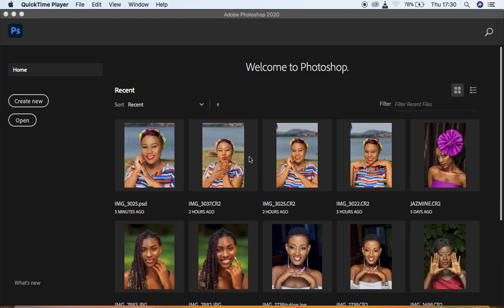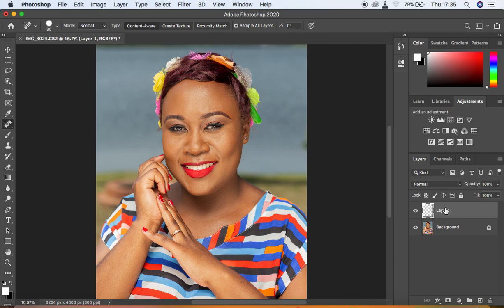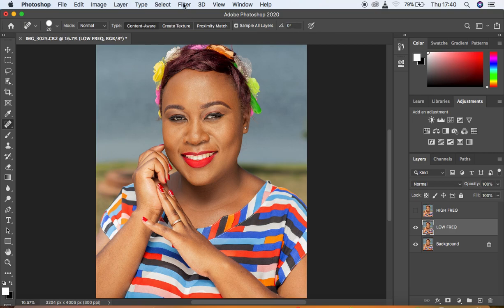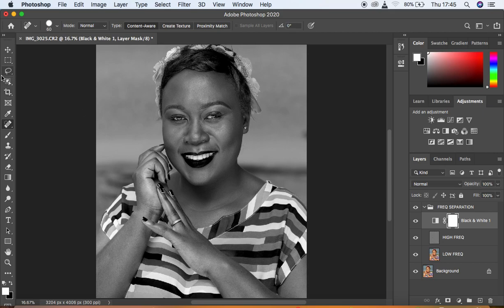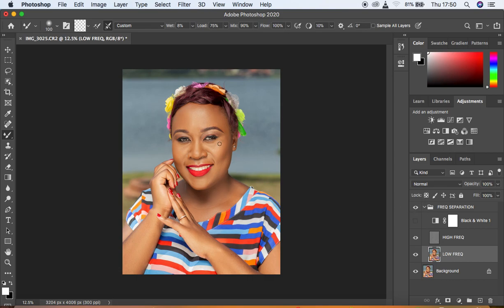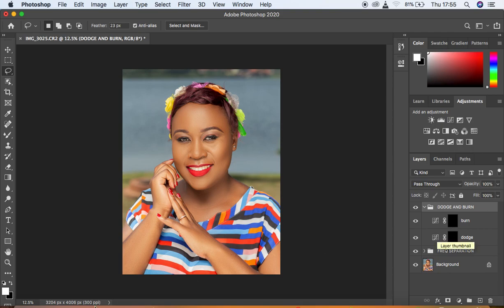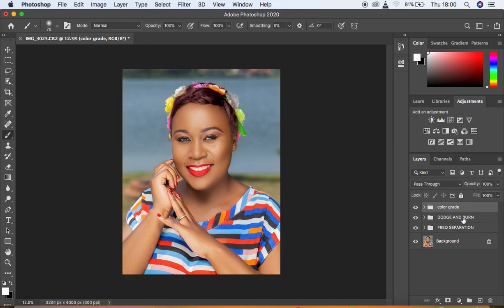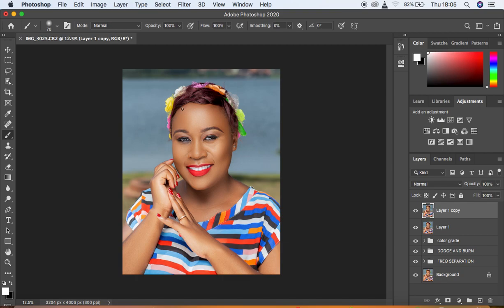Skin Retouching for Outdoor Portraits In Photoshop | Frequency Separation | Dodge & Burn Tutorial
🌟Welcome to the most detailed skin retouching Tutorial from Ronnix Photography. This is the most detailed skin retouching tutorial of outdoor portraits or images  you will come across here.

📌First of all, I will show you how to import images of photos into Photoshop.

📌Learn how to edit or color grade images (For those that shoot in RAW) and explain each and every adjustment to get those nice vibrant colors.

📌Learn the best way of removing acne or blemishes during the skin retouching process.

📌Learn how to create the frequency separation group and layers that will be a basis for your overall skin Retouching process. l will show you every single detail regarding frequency separation and how to blend skin tones using the mixture brush tool and later how to use the lasso tool during frequency separation process.

📌Learn the amazing power of dodge and burn from creating your dodge and burn layers to contouring your images to bring back more shape or dimensions to your portraits.

📌Learn how to color grade your photos in Photoshop to achieve that professional look.

📌Learn how to also whiten teeth and eyes in photoshop using the camera Raw filter and further colorgrade your images to get those rich and professional skintones.

📌Finally, learn how to save your images in photoshop to retain a great quality and colors so that your photos will not change color when posted or shared on a different device.